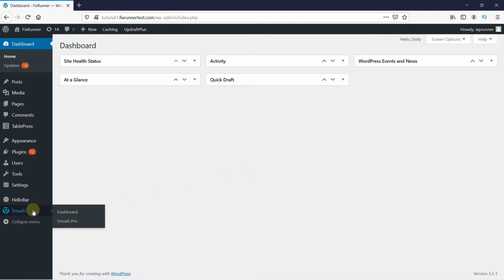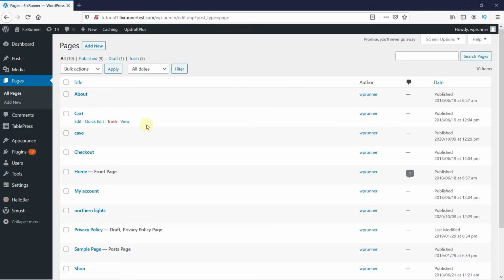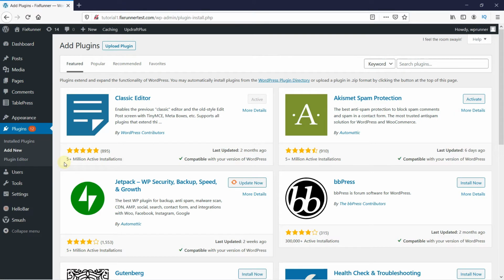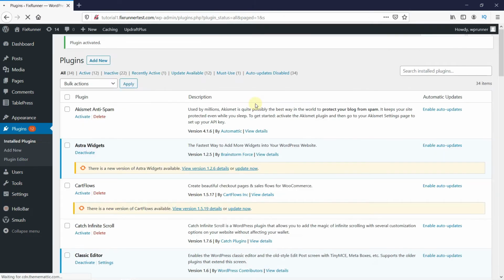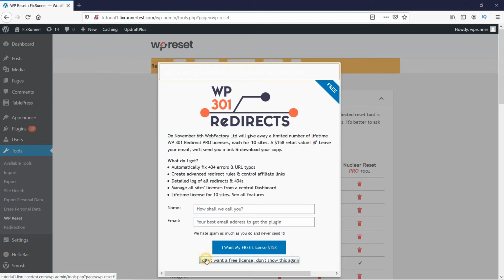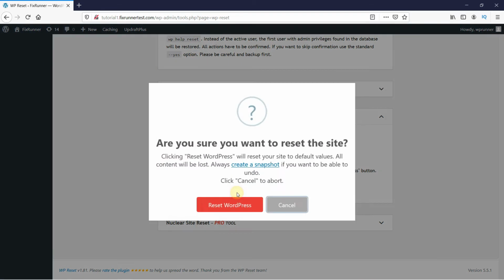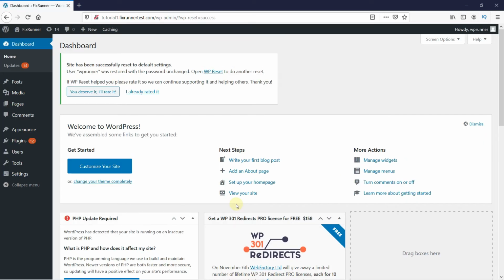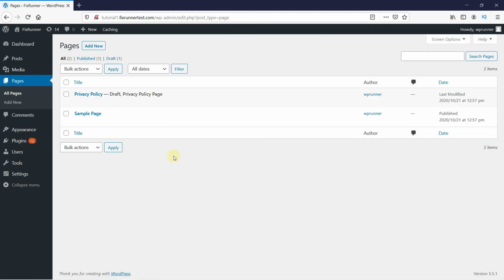How To Restart Your WordPress Website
This video is about how to restart your WordPress website. You can do this if you have an old website and you just want to start new without any posts, pages, or the theme and plugins you have. In this video, we will show you a great plugin you can use to reset your website in just a few clicks.

0:10 - Introduction
0:50 - Installing the wpreset plugin
1:42 - Plugin settings